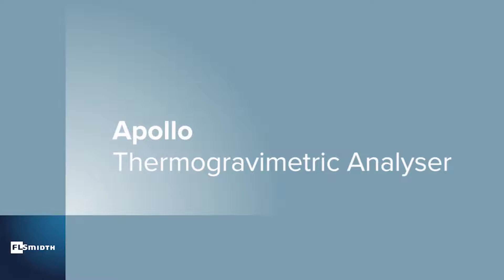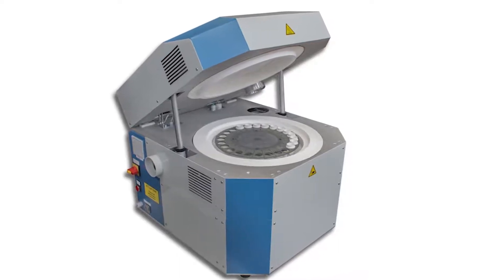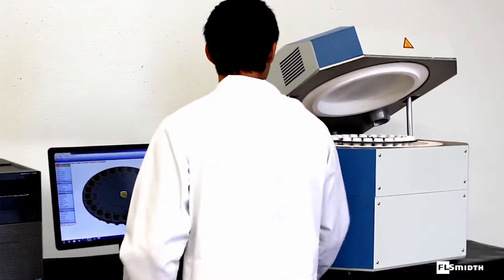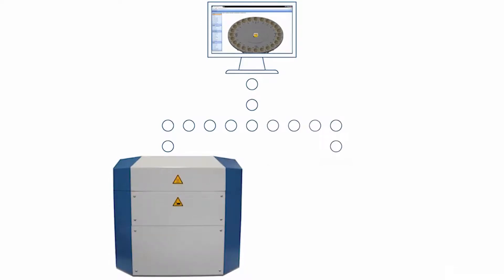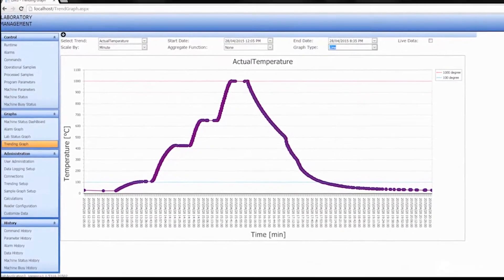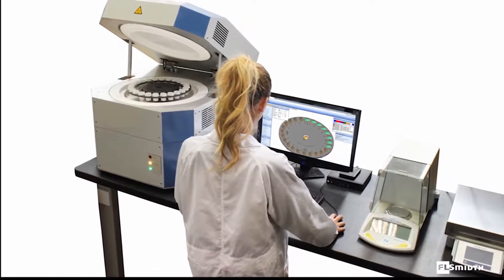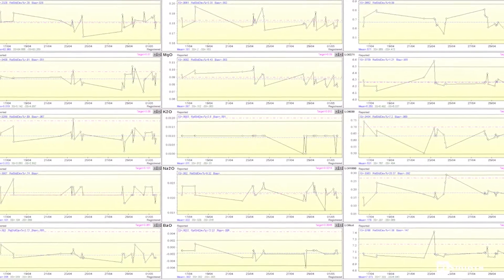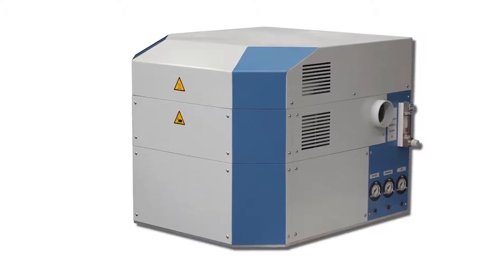Apollo Thermogravimetric Analyser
The Apollo is our semi-automated multi-temperature TGA with manual loading of the samples. It starts from ambient temperature and performs all sample weighing and recording of results automatically.